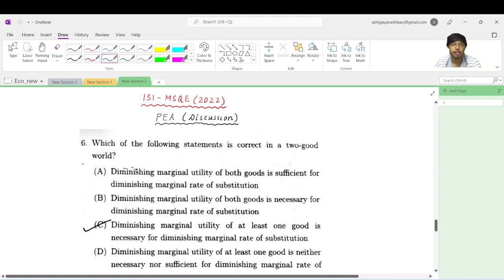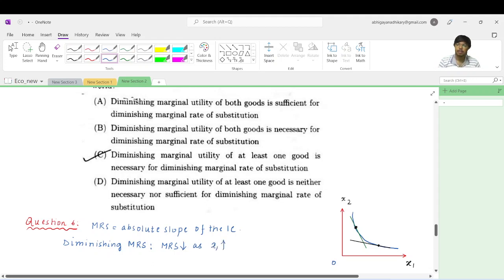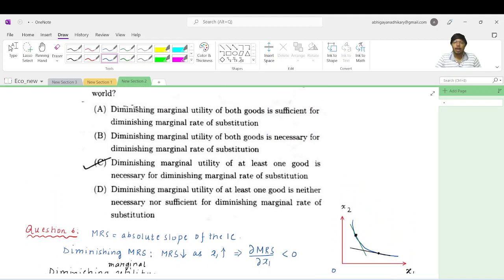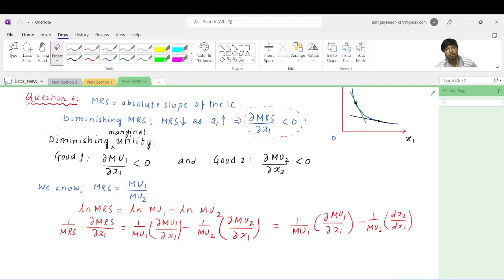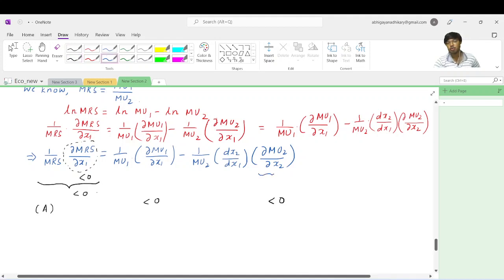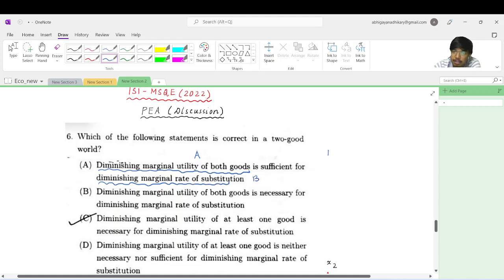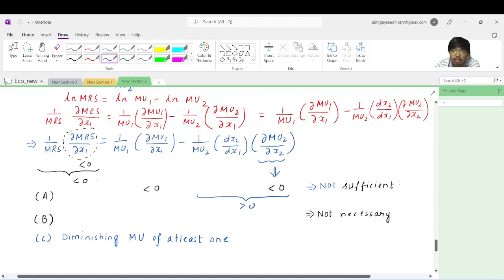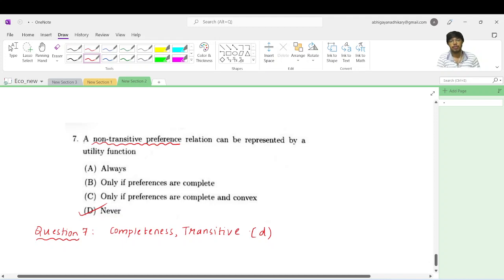ISI MSQE PEA Explanation | MSQE 2022 Q No 6,7 Solution | Master of Science in Quantitative Economics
In this video you can get Special Session On Master of Science in Quantitative Economics Latest Question Paper Solution || Question No 6 & 7 Answers

Masters program. Master of Science in Quantitative Economics (MSQE) One of the top ranked economics departments in India (futher rankings are available here and here), the Economics and Planning Unit at ISI welcomes students at the Masters level.

M.S.Q.E. students get placed in industry in India and abroad.

📌WHATSAPP AT

FOR

 📚   STUDY MATERIALS